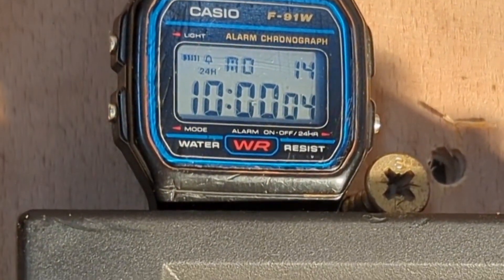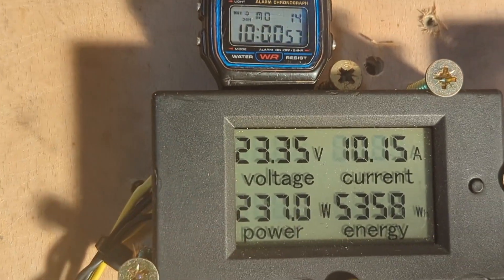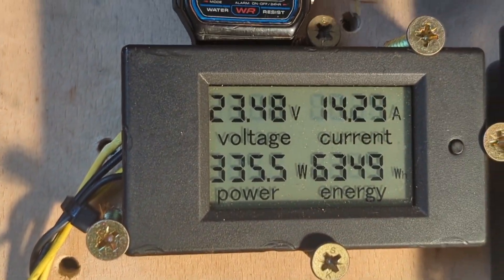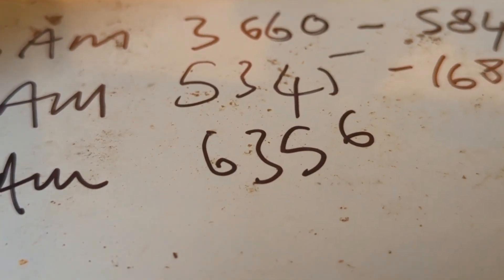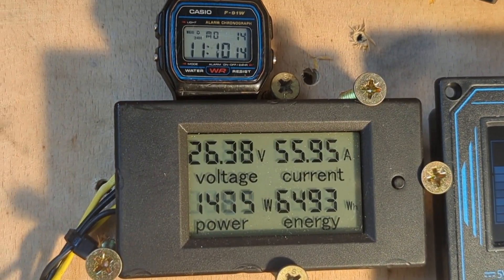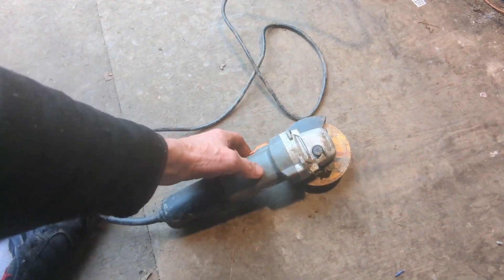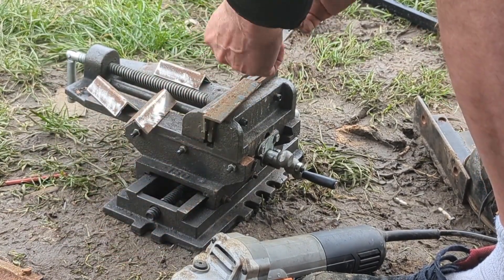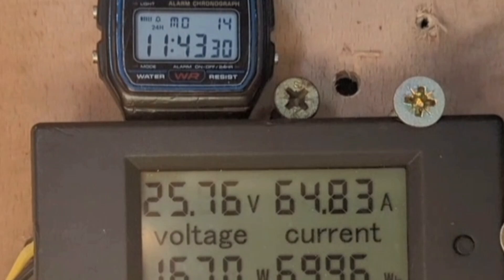DIY Wind Turbine in 70mph Gusts - Part 3 14th March 2023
greetings wind turbine fanatics This is part 3 of the wind turbine mayhem from the other day.